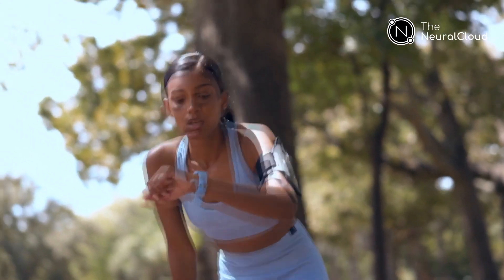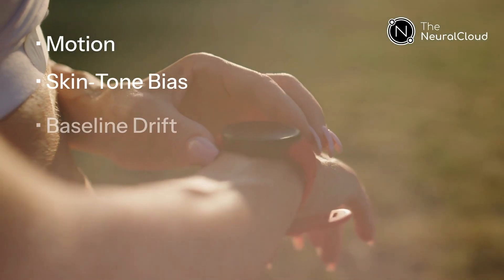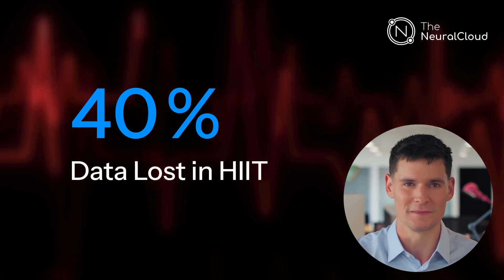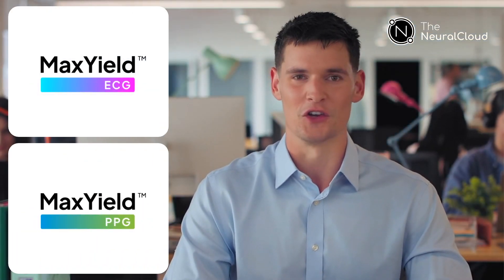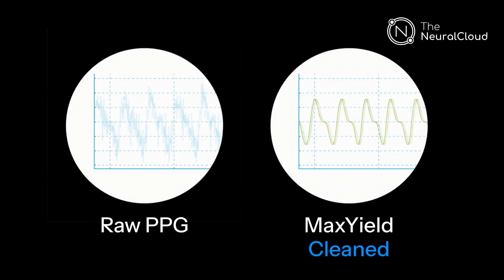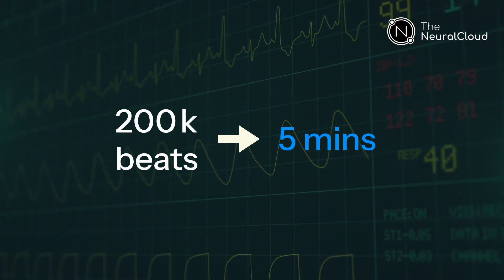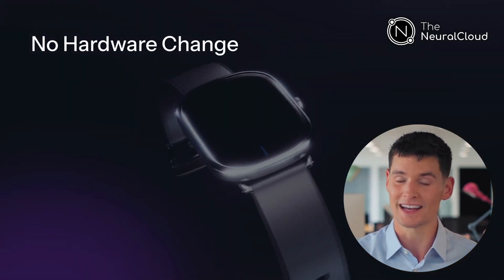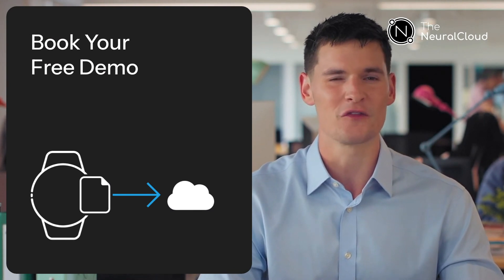How Our MaxYield Engine Can Fix Failing Wearable Heart Sensors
Neural Cloud Solutions' MaxYield Product for isolating and quantifying signals from ECG and PPG sensors. We outline why wearable heart sensors fail and how we fix them